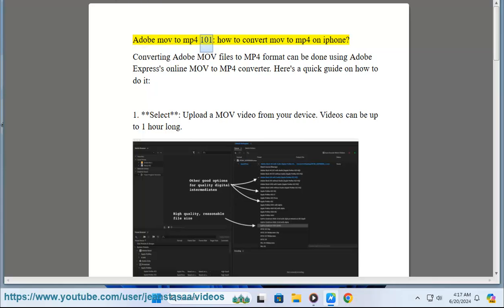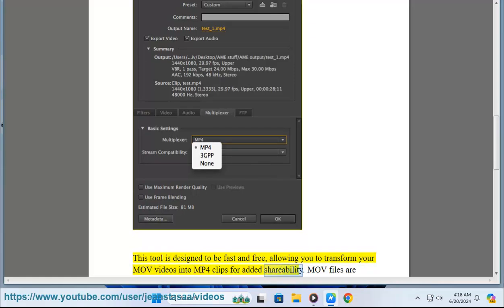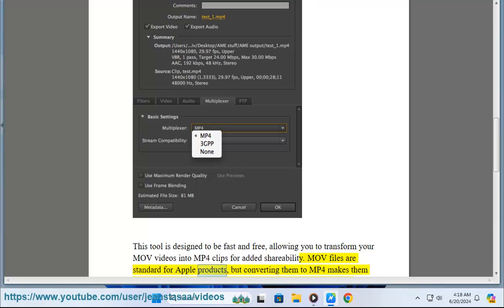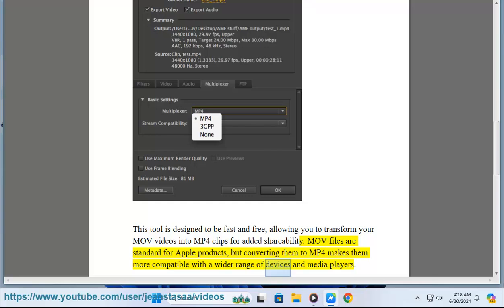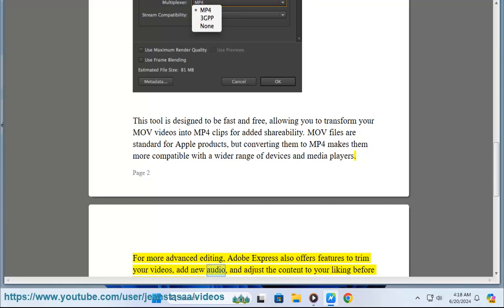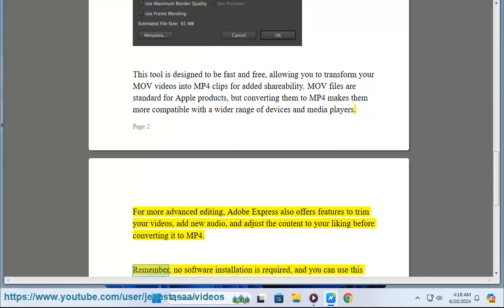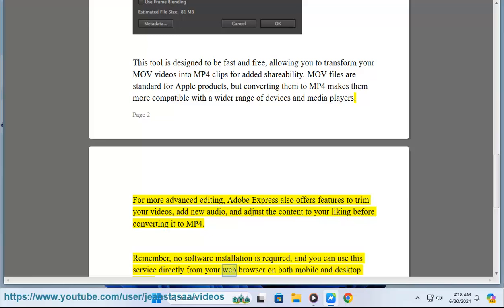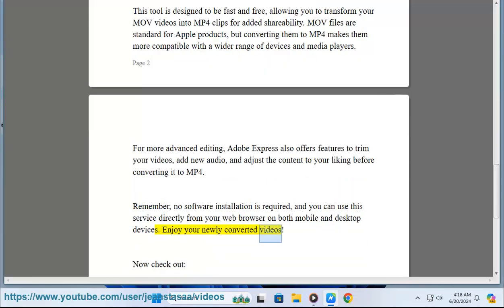Adobe mov to mp4 101: how to convert mov to mp4 on iphone?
This vid helps get started w/ Adobe mov to mp4.

### Method 1: Using VLC for Mobile

1. **Download VLC for Mobile**:
   - Open the App Store on your iPhone.
   - Search for “VLC for Mobile” and download it.

2. **Add the MOV File to VLC**:
   - Open the VLC app.
   - Tap on the VLC icon in the top left corner.
   - Tap on “Files” and then tap on “Upload.”
   - You can now either use Wi-Fi upload or use the Files app to add your MOV file to VLC. To use the Files app, select “Browse” and locate your MOV file.

3. **Convert the MOV File**:
   - Unfortunately, VLC for Mobile does not support file conversion directly within the app. However, you can play MOV files in VLC and use a screen recording tool as a workaround:
   - Play the MOV file in VLC.
   - Swipe down from the top-right corner of the screen to open the Control Center.
   - Tap the screen recording button (a circle inside another circle) to start recording.
   - Play the MOV file in full screen and wait until it finishes.
   - Stop the screen recording by tapping the red bar at the top of the screen and then tap “Stop.”

4. **Save the Screen Recording as MP4**:
   - The screen recording is automatically saved to your Photos app in MP4 format.

### Method 2: Using a Dedicated Conversion App

1. **Download a Video Converter App**:
   - Search for “Video Converter” or “Video to MP4 Converter.”
   - Download a well-rated app such as “The Video Converter” or “iConv - Video Converter.”

2. **Convert the MOV File**:
   - Open the video converter app you downloaded.
   - Import the MOV file from your Photos or Files app.
   - Select MP4 as the output format.
   - Start the conversion process within the app.

3. **Save or Share the Converted File**:
   - Once the conversion is complete, save the MP4 file to your Photos app or share it directly from the converter app.

### Method 3: Using Online Services (Requires Internet)

1. **Visit an Online Conversion Website**:
   - Open Safari or another web browser on your iPhone.
   - Search for “MOV to MP4 online converter.”
   - Select a reliable service such as “CloudConvert” or “Online-Convert.”

2. **Upload the MOV File**:
   - Follow the website instructions to upload your MOV file from your iPhone.

3. **Convert and Download the File**:
   - Start the conversion process on the website.
   - Once the conversion is complete, download the MP4 file to your iPhone.

By using one of these methods, you can easily convert a MOV file to MP4 on your iPhone.